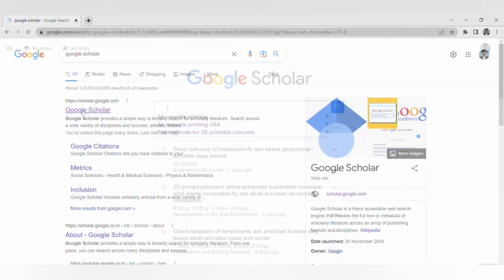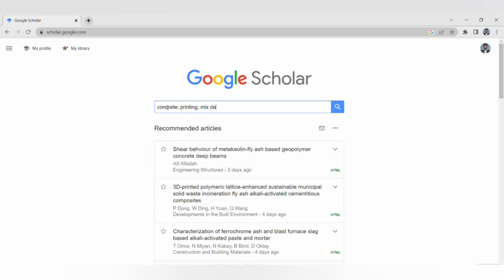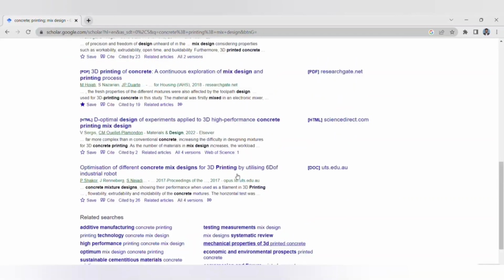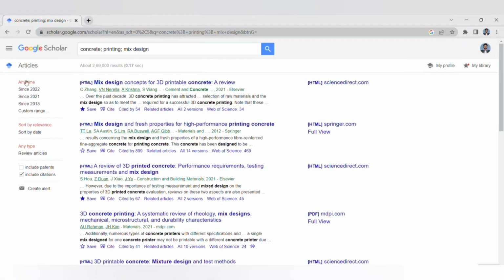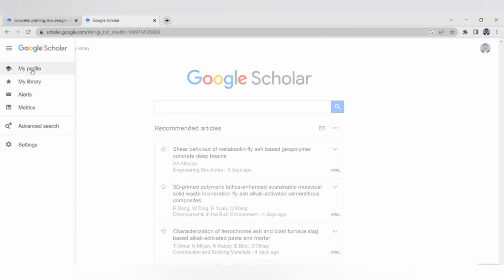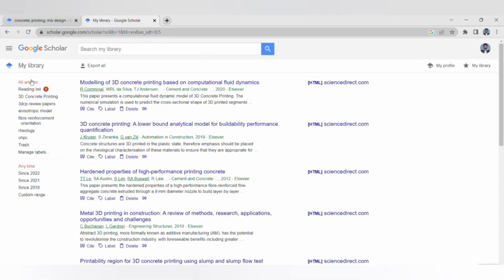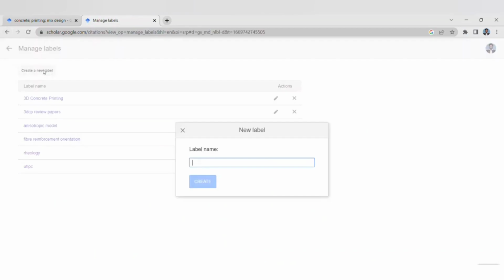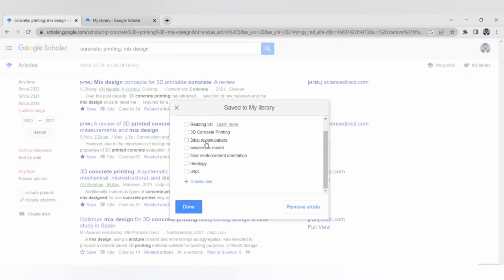Google scholar | Literature review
Hi Comrades! A literature review is a survey of scholarly sources that provides an overview of a particular topic. It is a collection of the most relevant and significant publications regarding that topic in order to provide a comprehensive look at what has been said and published related to that topic.

Google scholar is one of the powerful tools which could be very beneficial in the process of conducting literature survey. In this video, I will tell you about how to search articles/research papers on google scholar and other benefits.

I have tried to make this video short and compact. So, do mention down in comments whichever points you think I might have missed in the video.